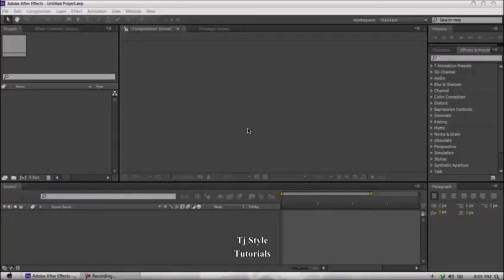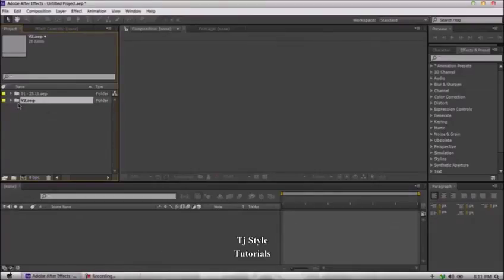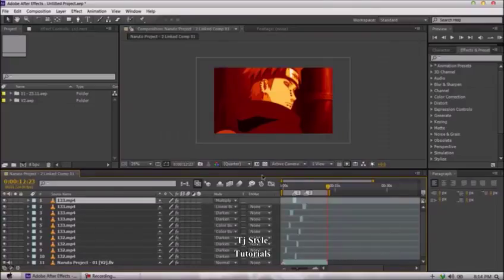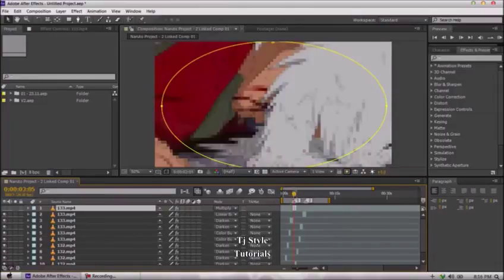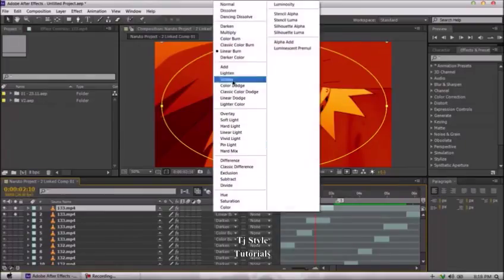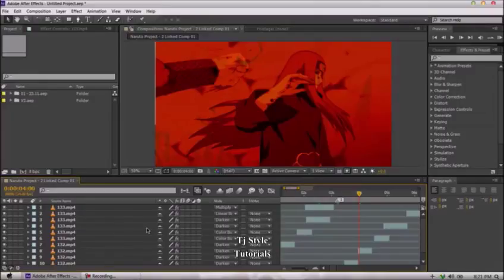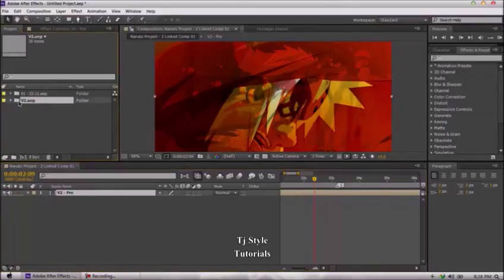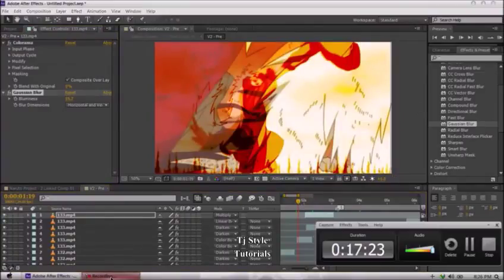#8 Adobe After Effects CS6 For Beginners - Important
Adobe After Effects CS6 For Beginners - Important Things - 08:
Learn Adobe After Effects CS6 For Beginners About Important Things - 8th Lecture.